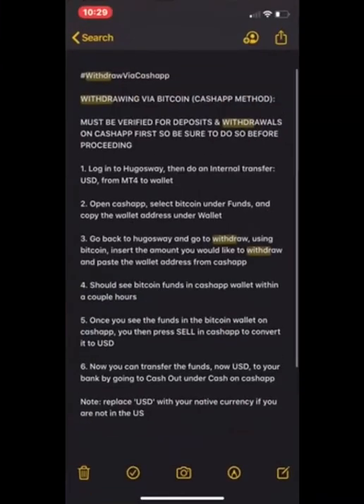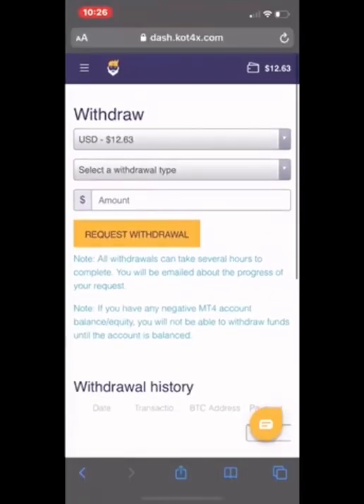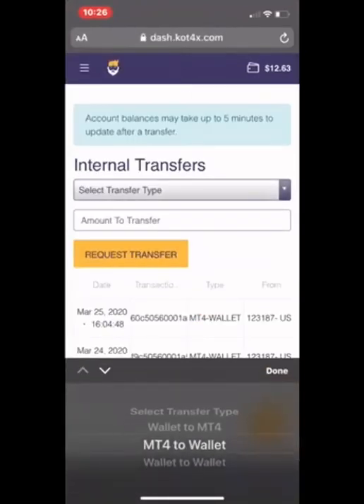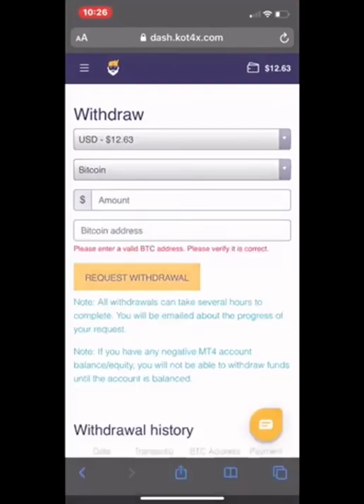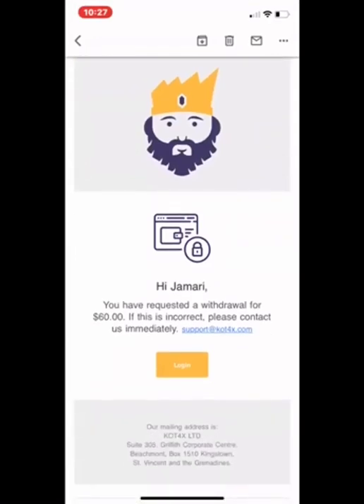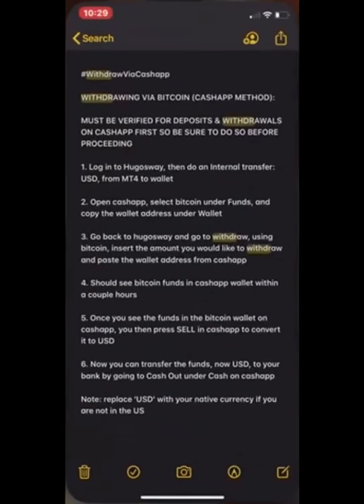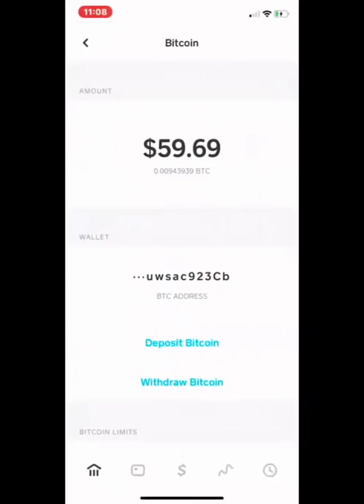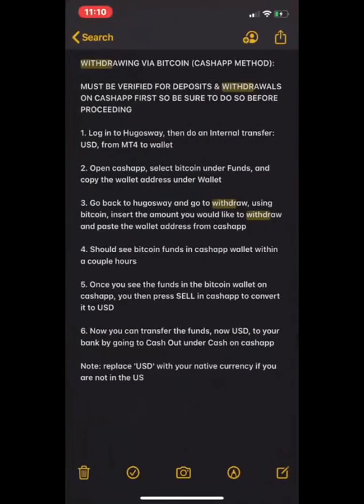How to make a withdrawal with KOT4X and Cashapp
“if you don’t sacrifice for what you want, what you want becomes a sacrifice.”

love and more abundance!
MultiMillionaireMari